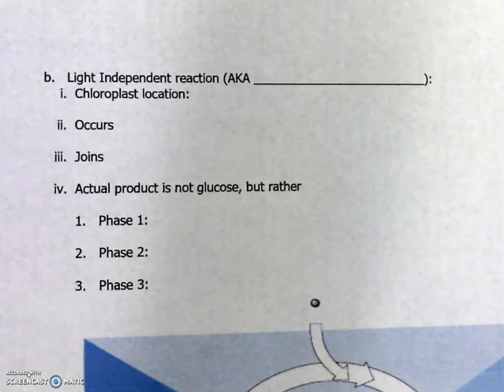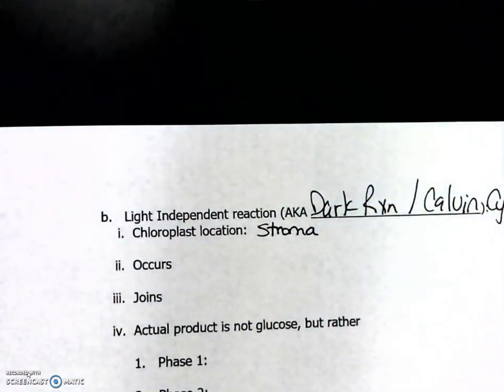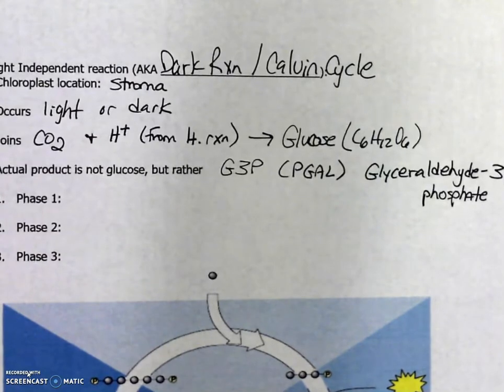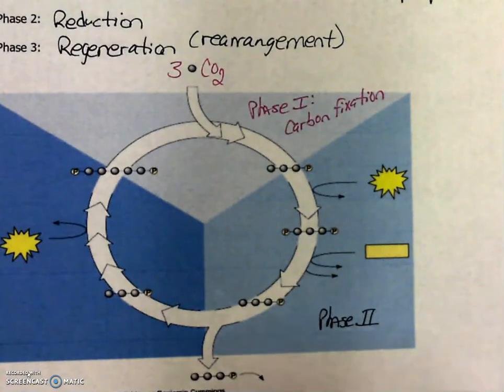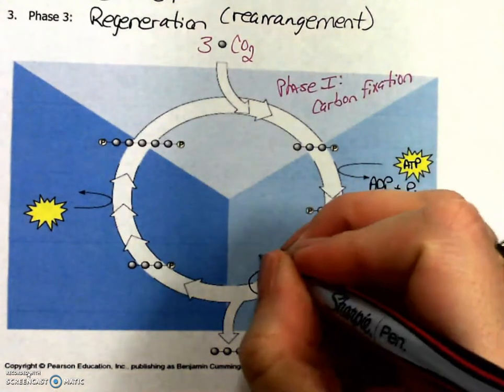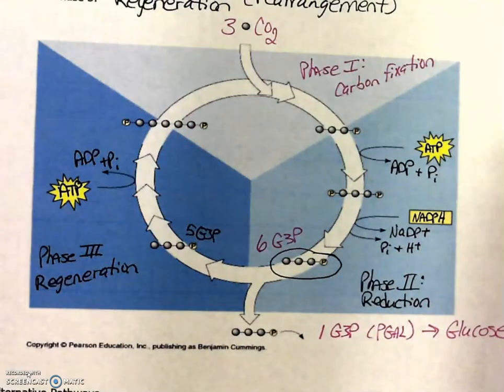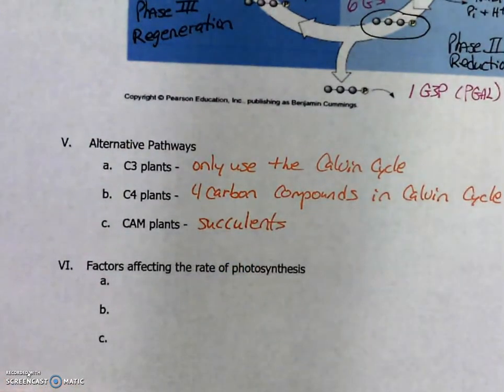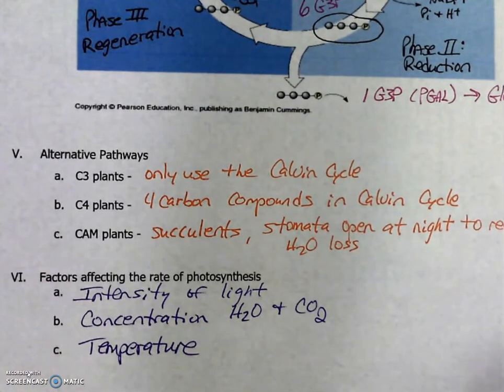PAP Photosynthesis notes Dark